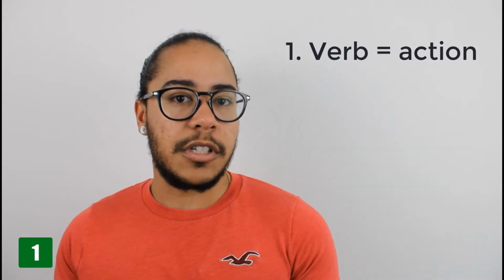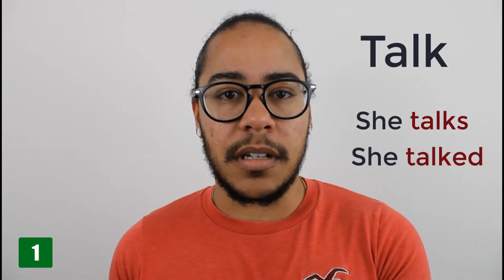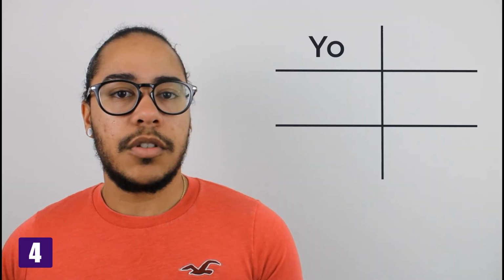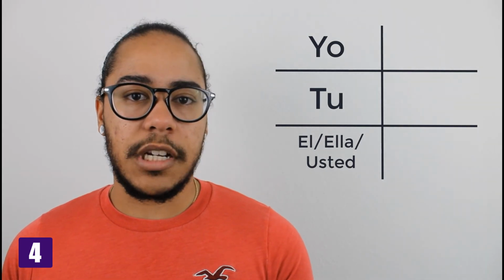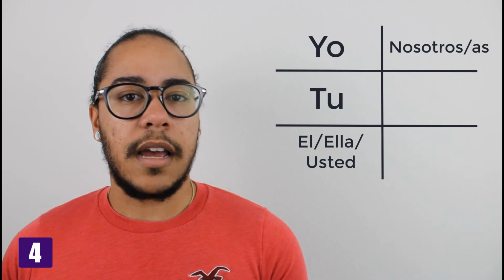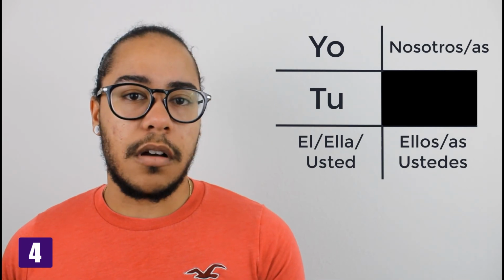Conjugating in Spanish 🤔 What Is Conjugation?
Conjugation is the change that takes place in a verb to express a tense, mood, person, and so on. Believe it or not, we conjugate verbs in English too. And learning how to conjugate Spanish verbs is a MUST for you to be able to create and speak full sentences.

That's why in this video, we're learning what a conjugation is and how conjugating in Spanish works.

0:25 Definition of conjugation
1:03 Types of conjugations
2:34 Why do conjugations matter?
3:43 How do you do conjugations in Spanish?